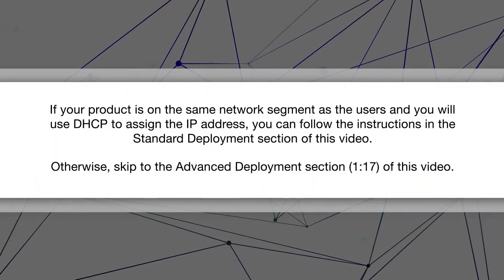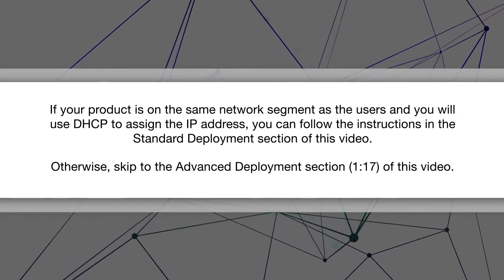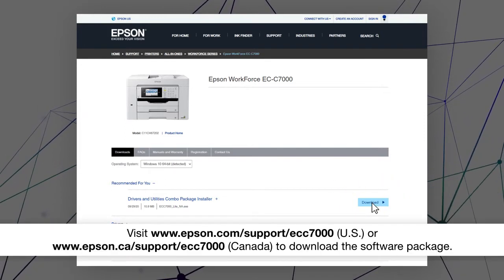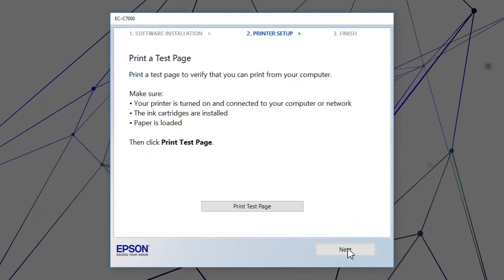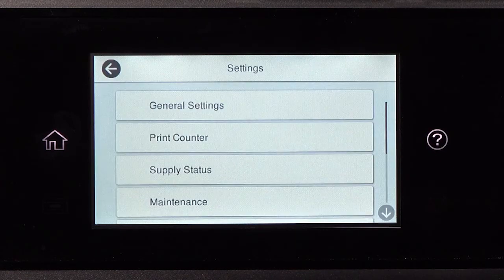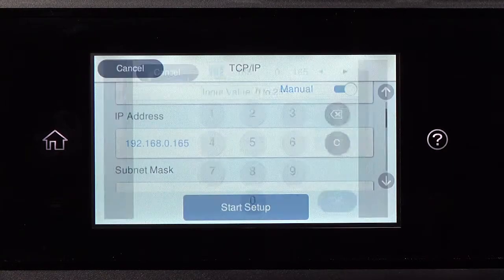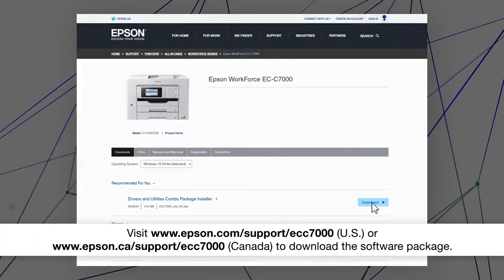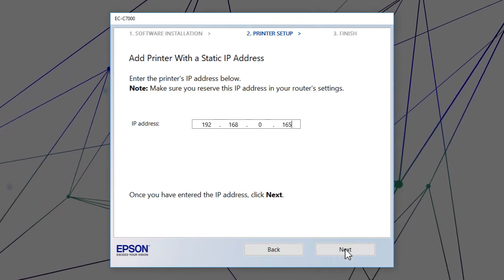Epson WorkForce EC-C7000 | Windows Network Setup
Learn how to connect the Epson WorkForce EC-C7000 printer to your network using a Windows computer.

Questions? (Canada).